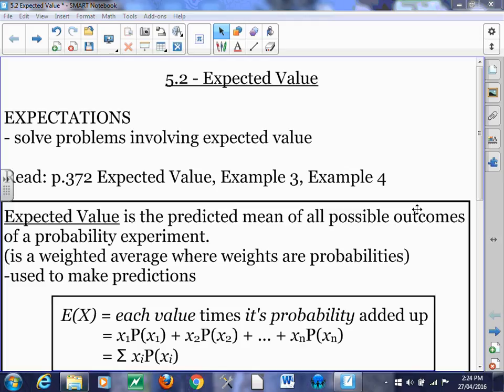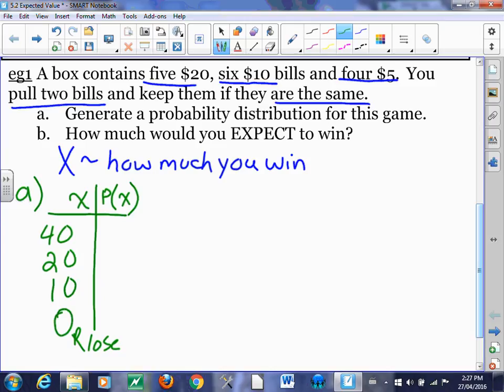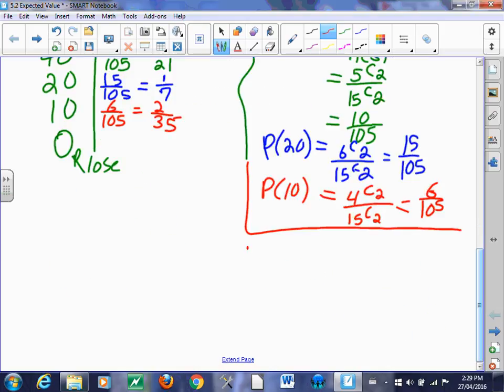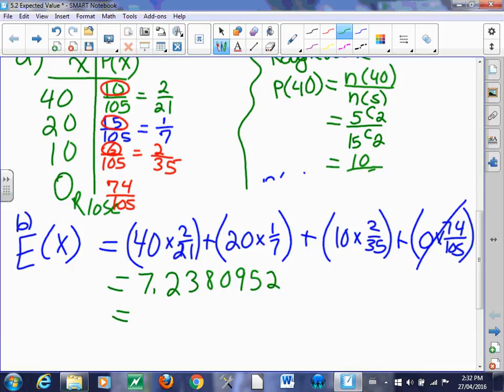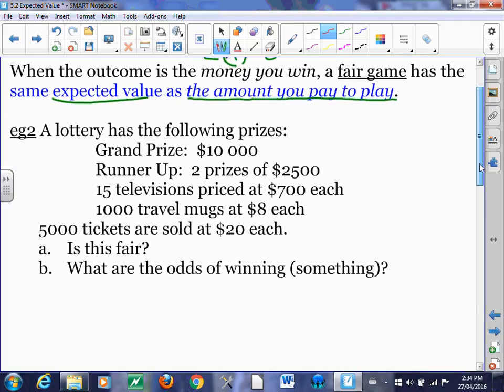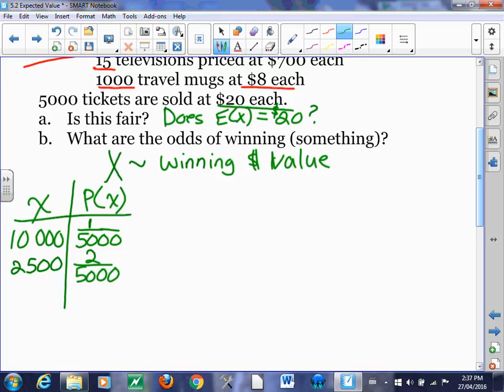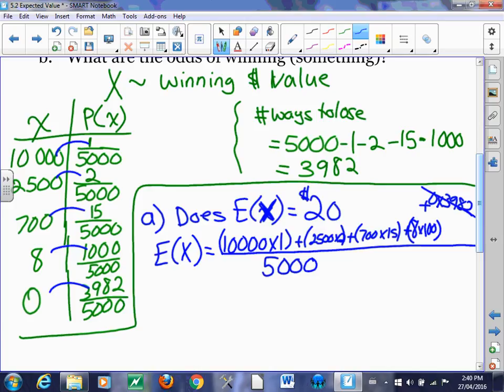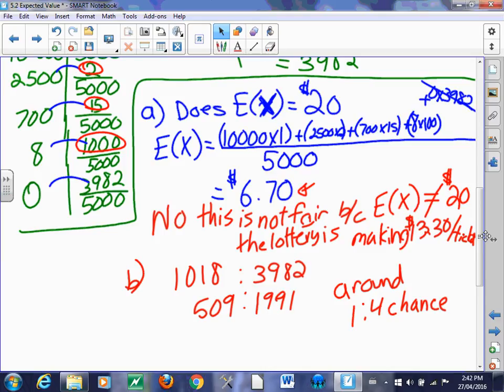video 5 2 4U